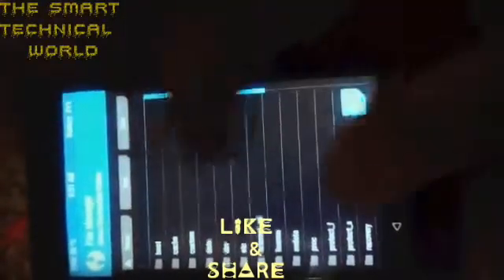Fix Move/copy files in recovery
Friendz here is the option that how you can MOVE or COPY or DELETE. your files in a RECOVERY option . it helps you if you forgot to move or transfer your files from INTERNAL to EXTERNAL SD or SD CARD. But friendz  it is not for official recovery it only works in CUSTOM recovery either you have 2.8.7.3 or 3.11 or more. It works on all Recovery options